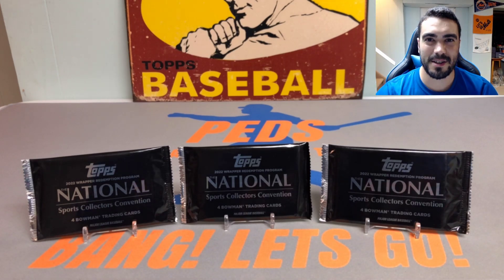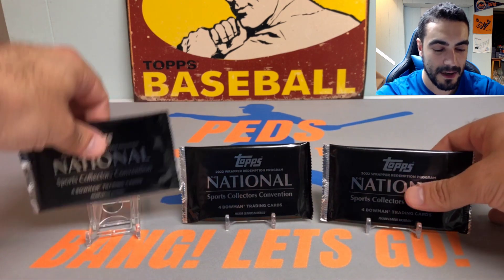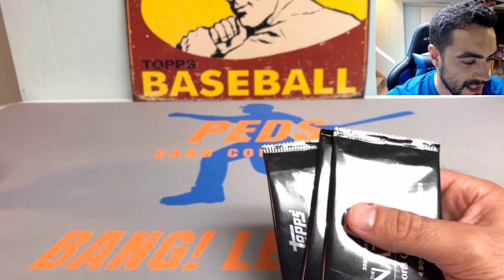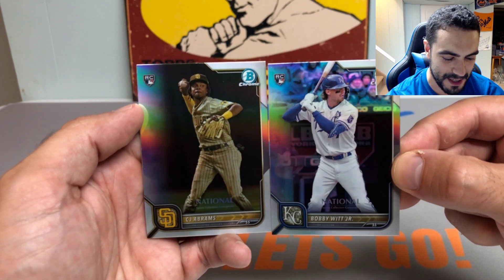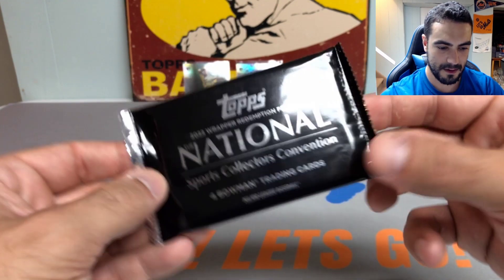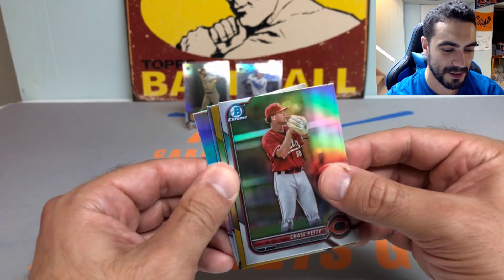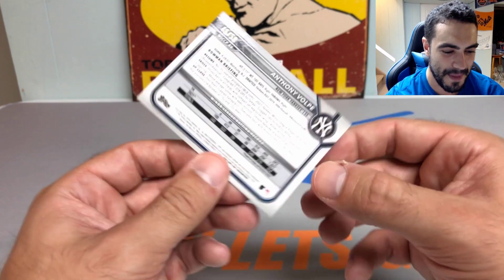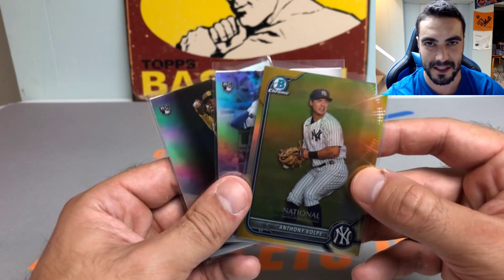2022 Topps National Silver Pack Rip - Gold Refractor /50!!!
Fellas,

Today we are opening up the national exclusive packs from last week! We hit a monster refractor and the best rookie you can get!

Pets